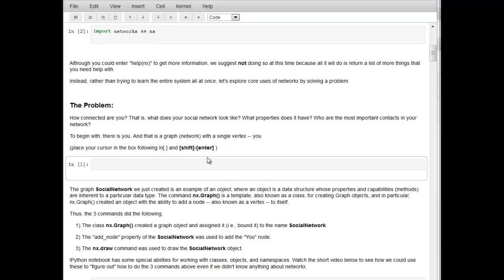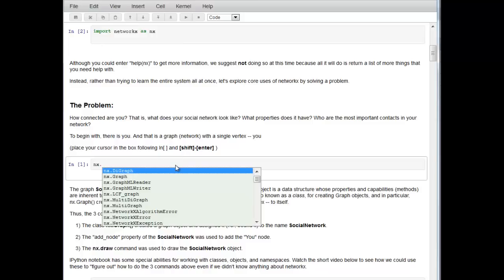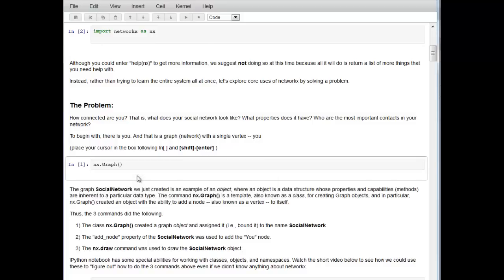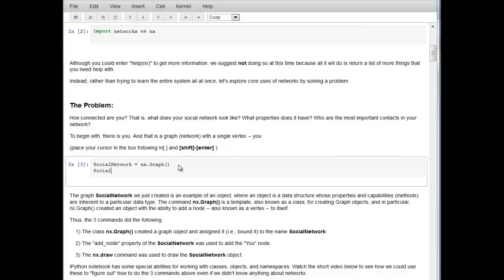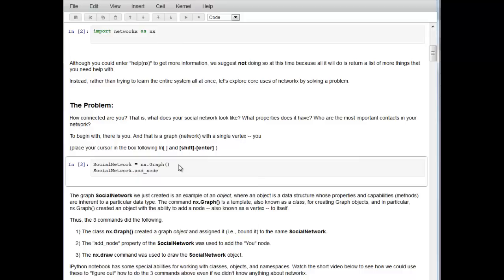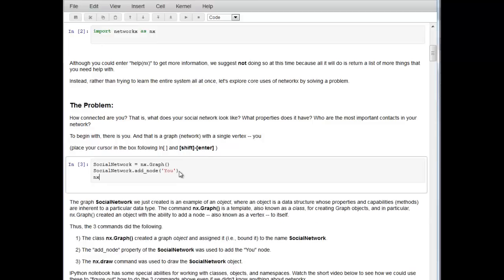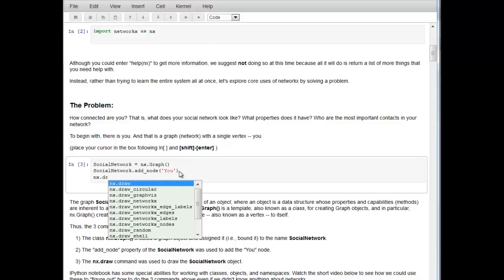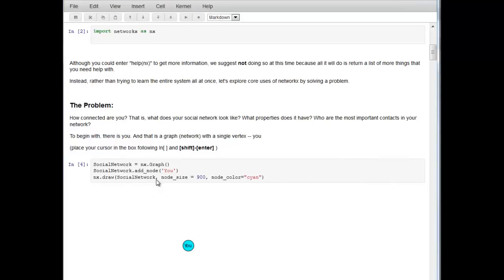Networkx Basics in IPython